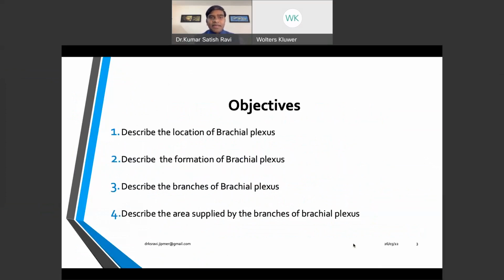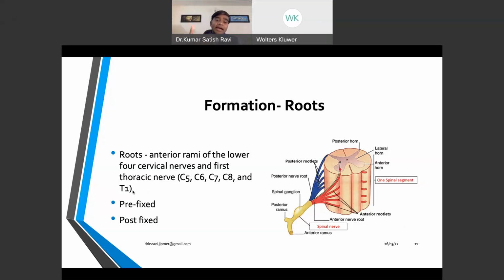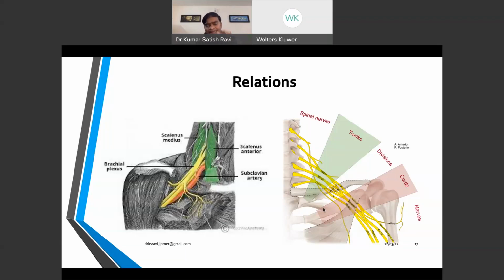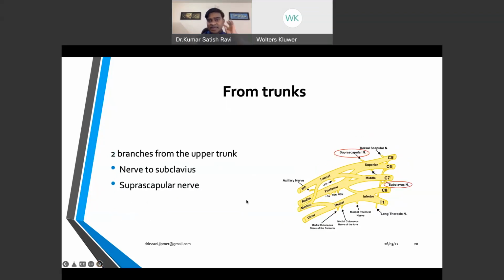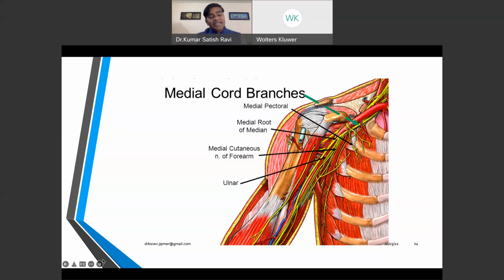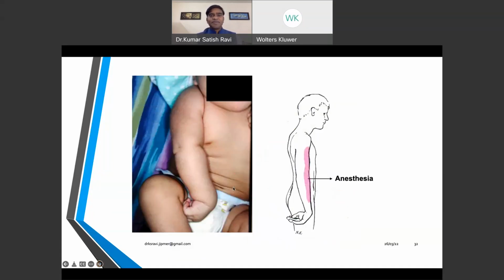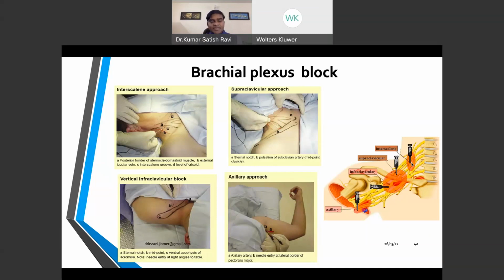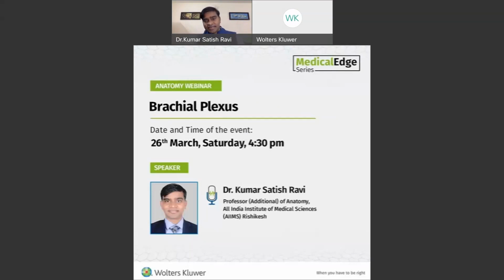MedicalEdge Series - Anatomy Webinar on Brachial Plexus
Watch this webinar recording to be able to
1. Describe the location and formation of Brachial plexus
2. Describe the branches of Brachial plexus
3. Describe the area supplied by the branches of brachial plexus with applied aspects.
The speaker Kumar Satish Ravi, MBBS, MD (Anat.), MNAMS, FAIMER (M-FIILIPE), FIMSA, DLitt (HC), is currently serving  as  Professor  (Additional),  Department  of  Anatomy,  AIIMS  Rishikesh,  India.  He  completed  his  graduation in Medicine from Sri Krishna Medical College & Hospital, Muzaffarpur, and postgraduation in Anatomy from JIPMER Pondicherry. He has also served as Assistant Professor and Course Director &  Head,  Department  of  Anatomy,  School  of  Medicine,  Spartan  Health  Sciences  University,  St.  Lucia,  North America. He was also deputed as Assistant Dean (Academics) as well as Sub Dean (Academics) at AIIMS Rishikesh.